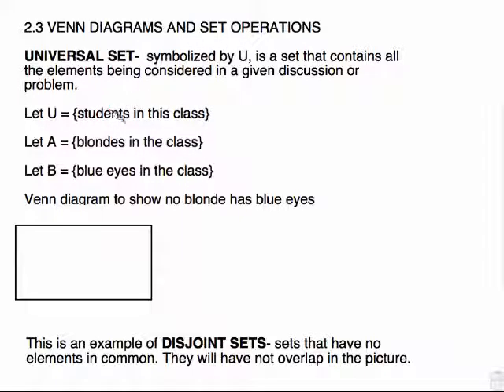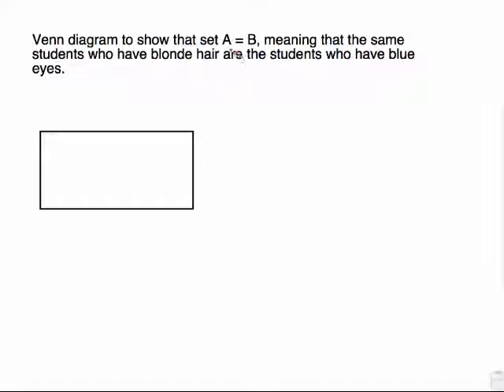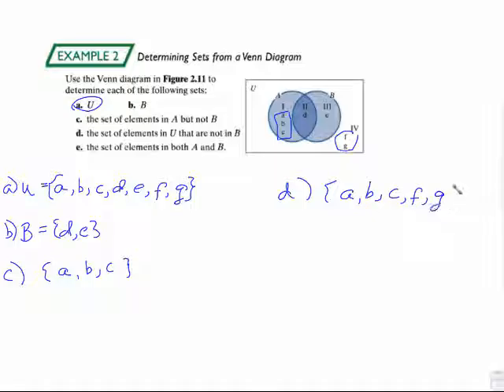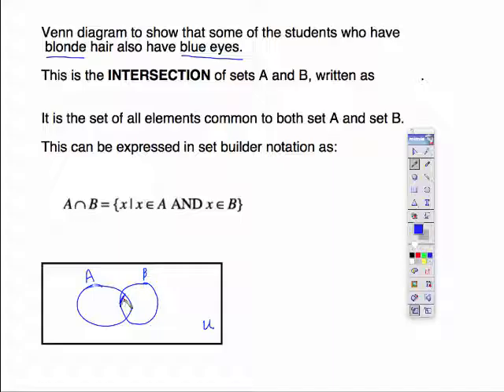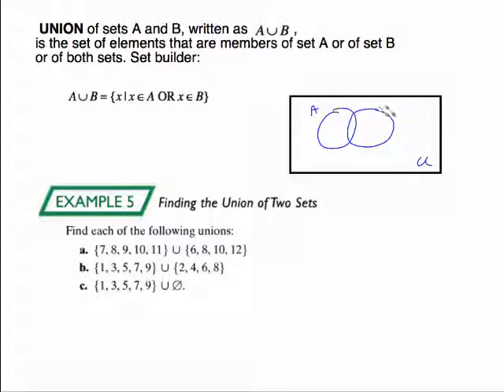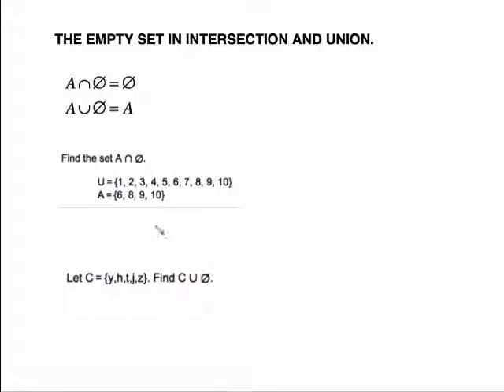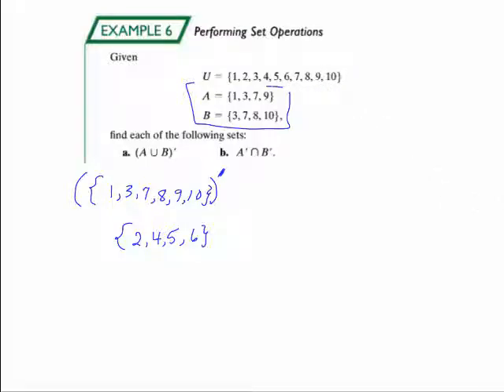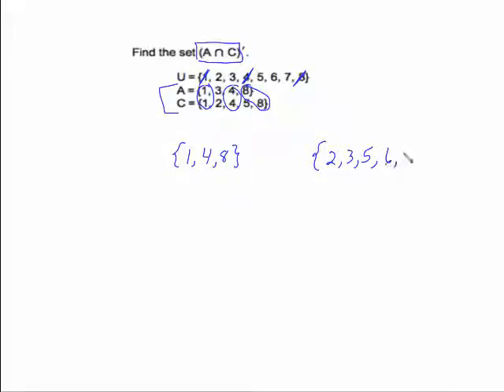MGF 2106 SECTION 2.3 VENN DIAGRAMS AND SET OPERATIONS PART 1